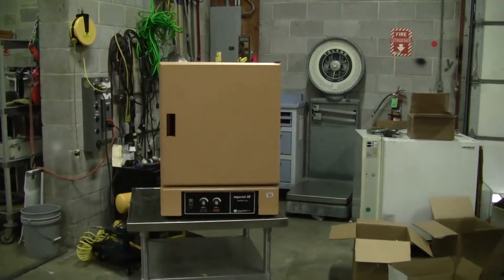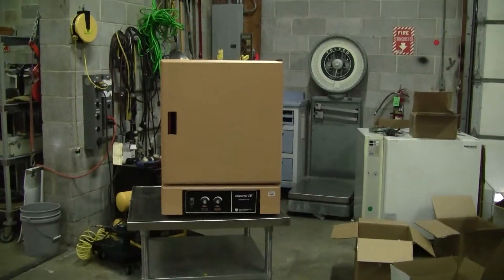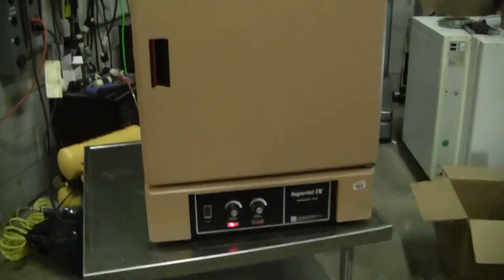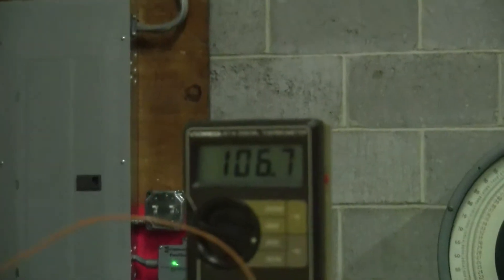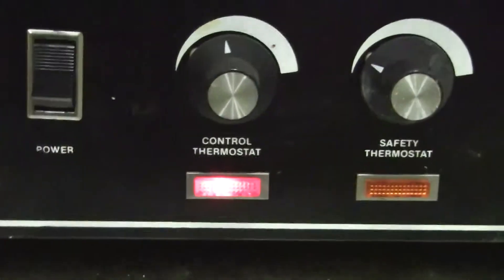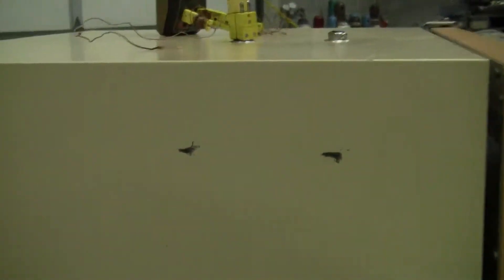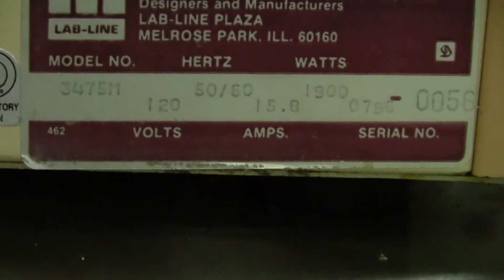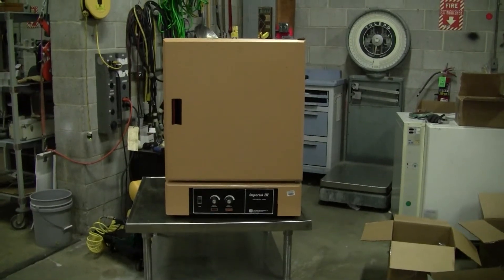Lab-Line Imperial IV Laboratory Oven 3475M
For sale from " " - Lab-Line Instruments Imperial Model 3475M IV Laboratory Convection Oven, Nominal Temperature 250 degrees C, Low Temp Ambient + 10 degrees C, Power 120 V, 50-60 Hz, 15 A, Interior dimensions 17.5" x 19" x 19" WDH, 2 racks inside oven